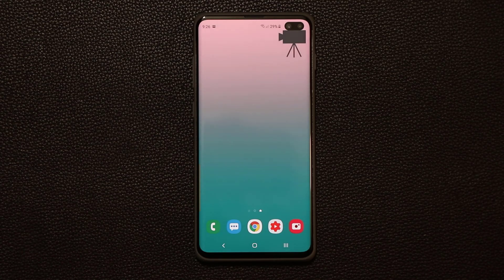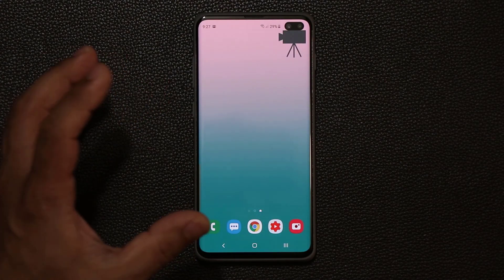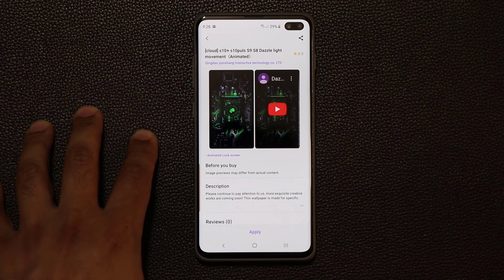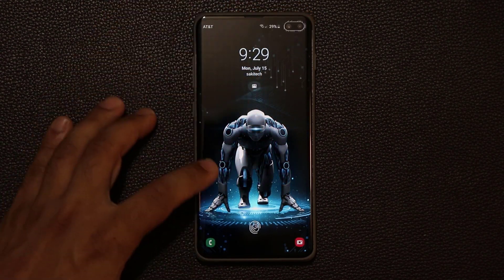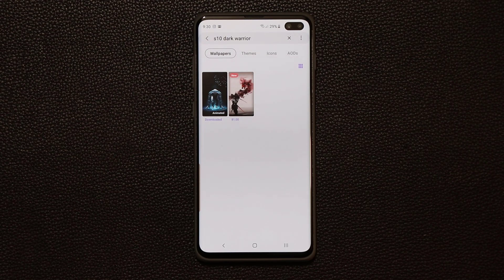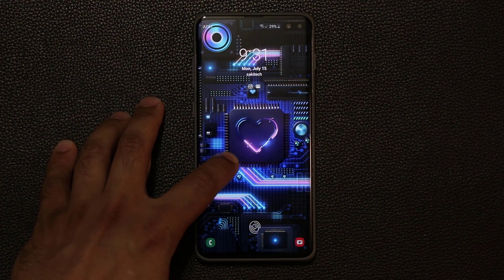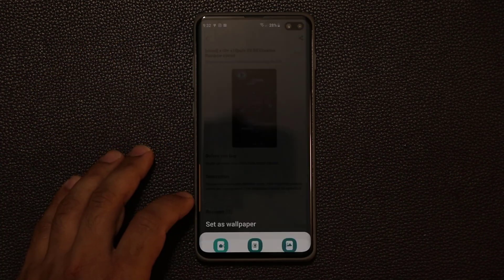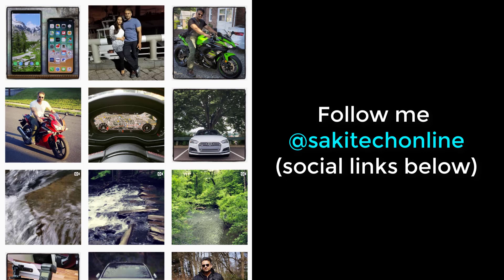Galaxy S10 Plus - Download these Gorgeous Wallpapers NOW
In this video, I will share some amazing and exclusive wallpapers designed for your Samsung Galaxy S10 Plus.

Galaxy S10 Plus is an amazing smartphone, and with these tech and futuristic themed wallpapers, it will be even more amazing.

Companies can send product to the following address:

Attn: SAKITECH
135 S Springfield Rd. Unit #681